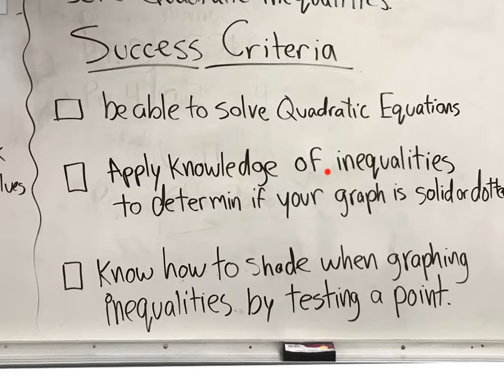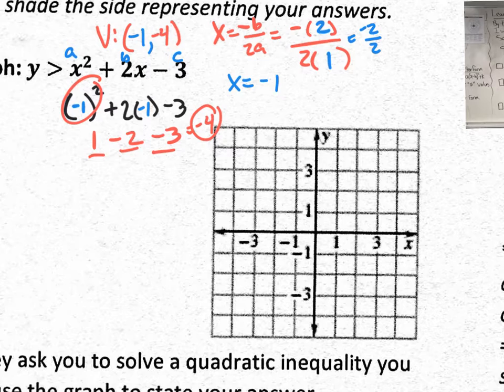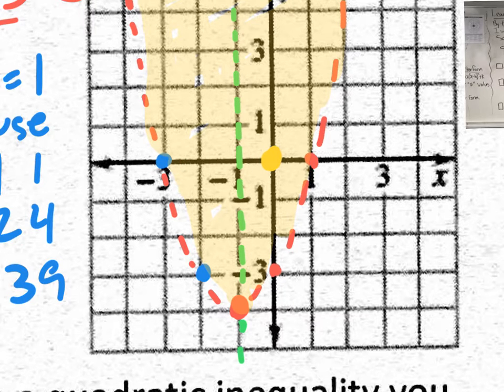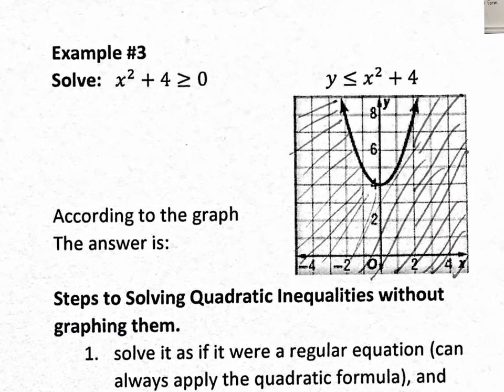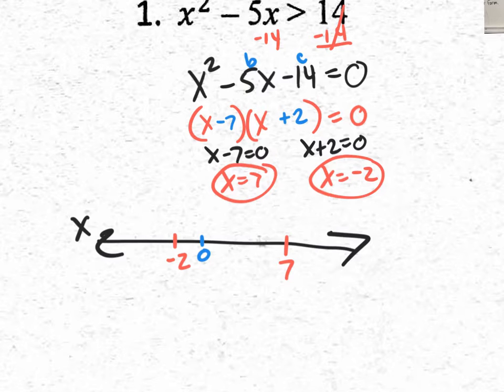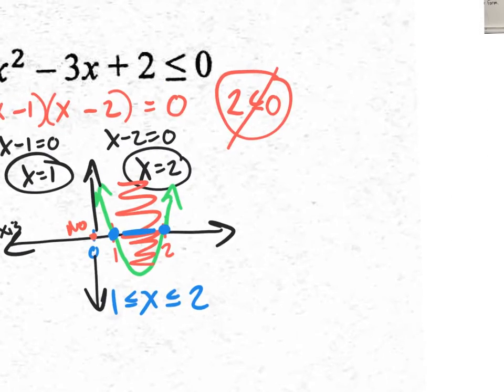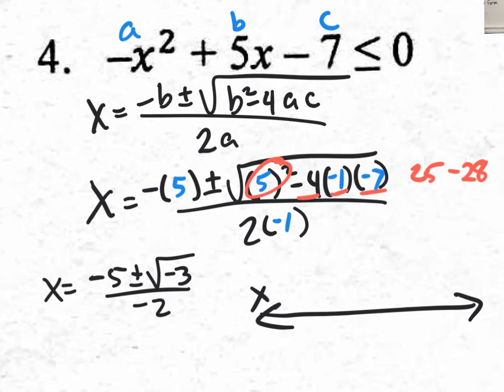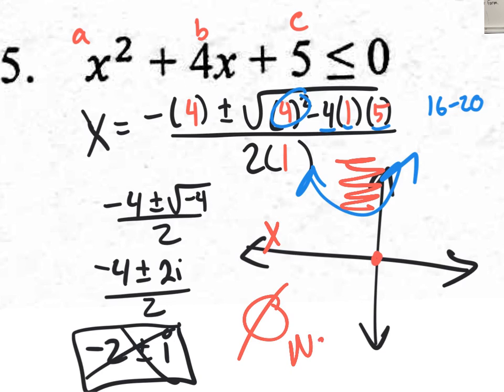Notes 4.8 quadratic inequalities per 4